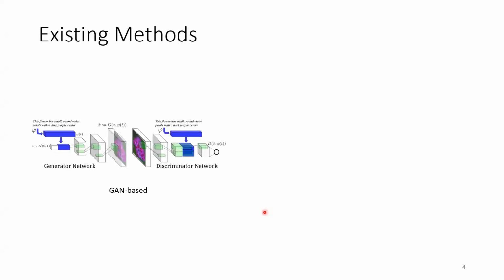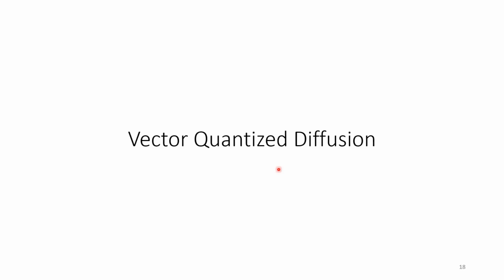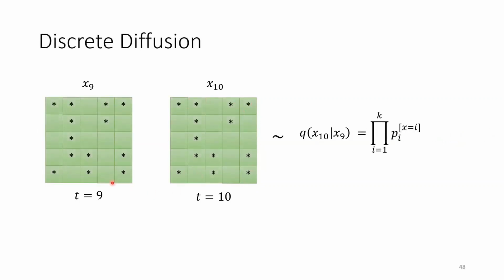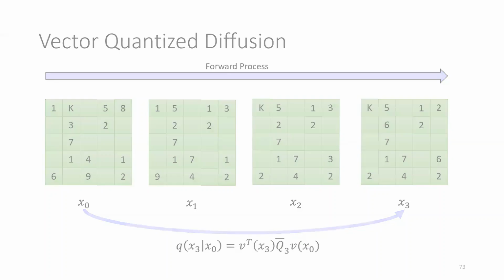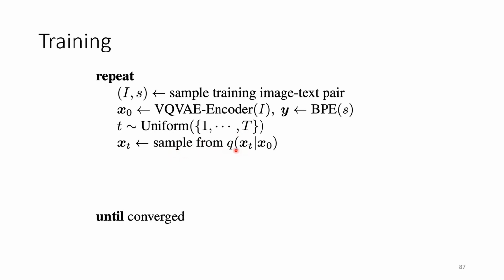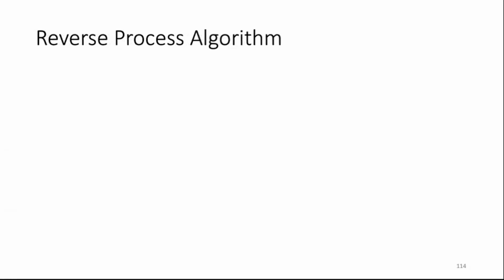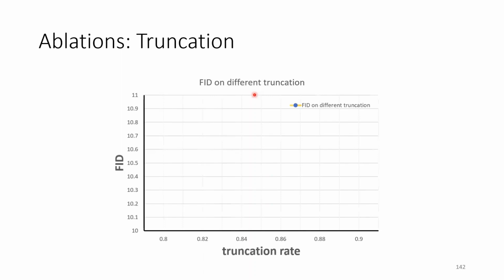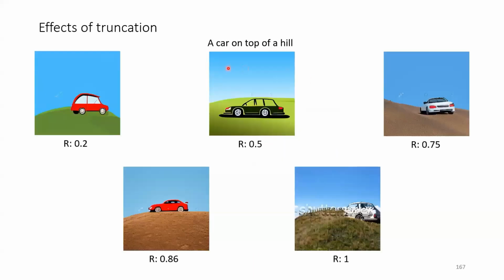Lecture 16 - Vector Quantized Diffusion Model for Text-to-Image Synthesis